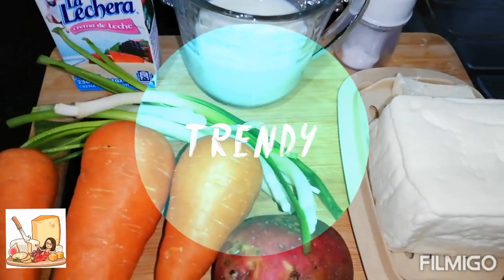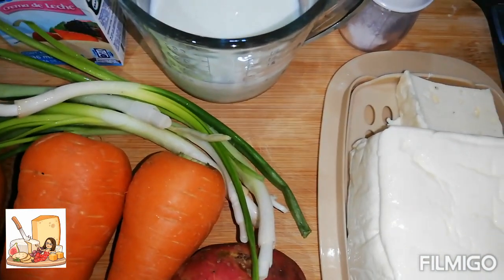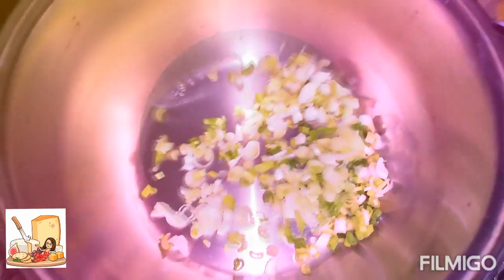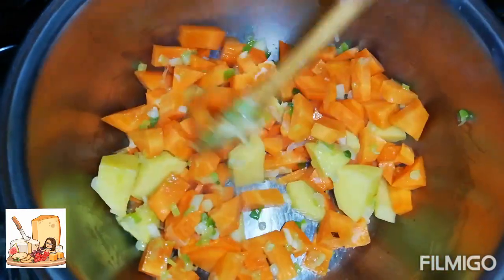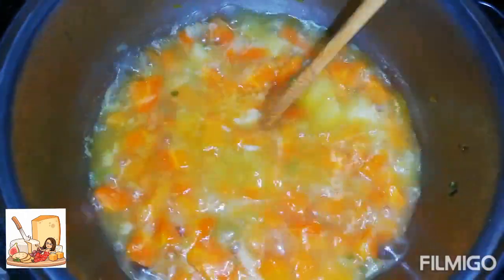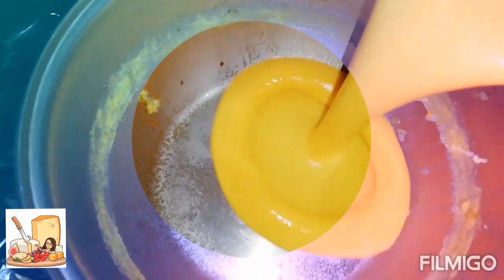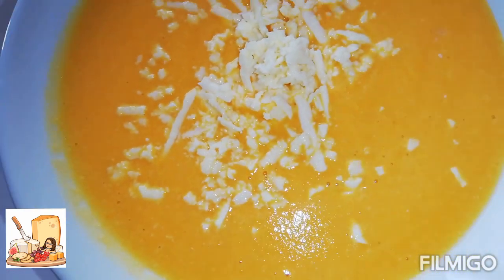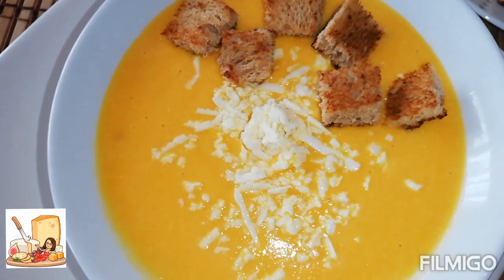CREMA de ZANAHORIA SALUDABLE rica y fácil 🥕 🇪🇨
cremadezanahoria saludable ricayeconomica recetafacil y deliciosa

Ingredientes
ZANAHORIA 🥕
Papas 🥔
Cebolla
Ajo
Mantequilla
Leche
Crema de leche opcional
Queso
Sal a gusto